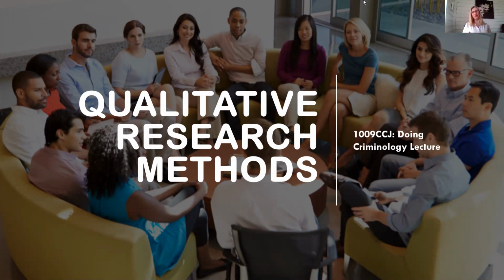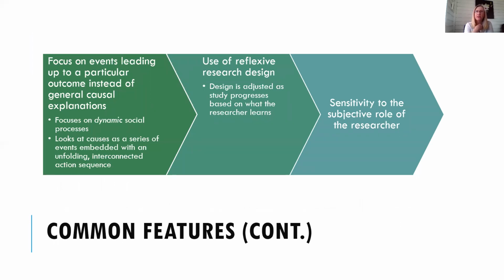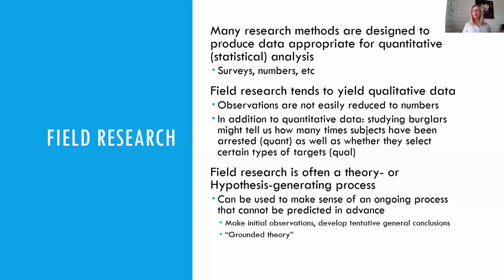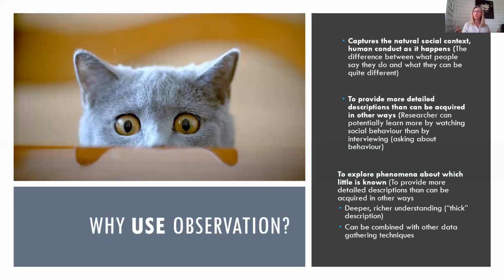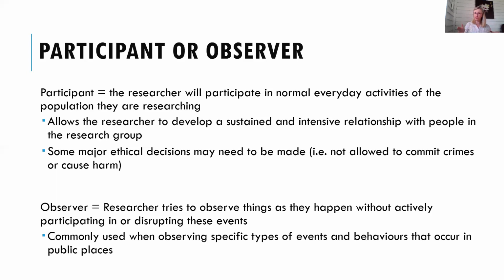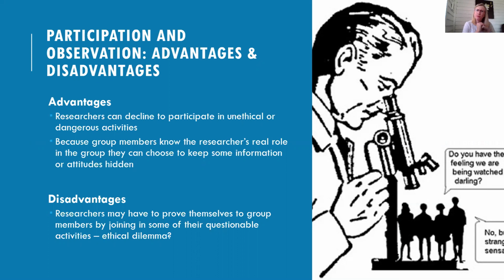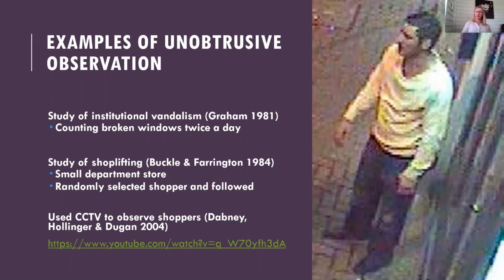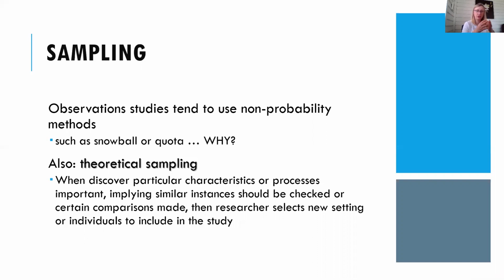8 1 Qualitative Research Methods